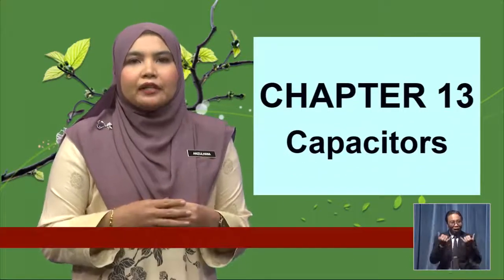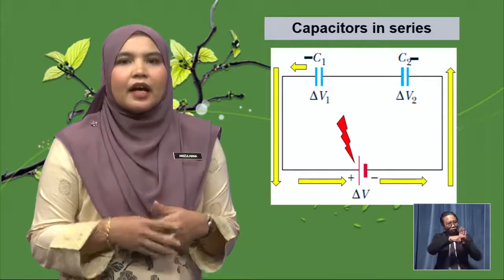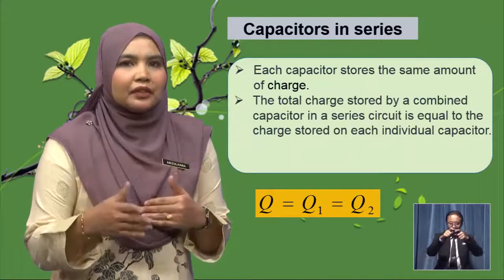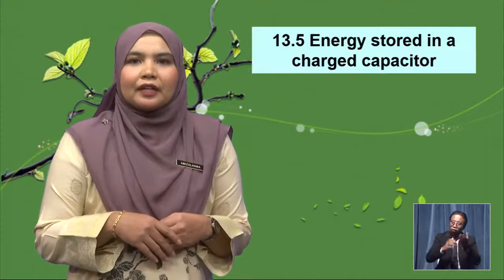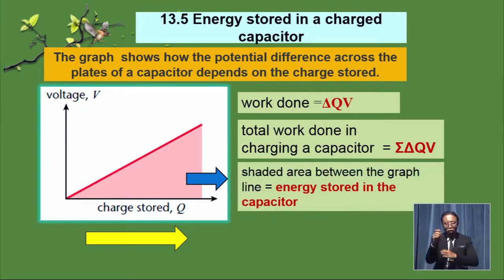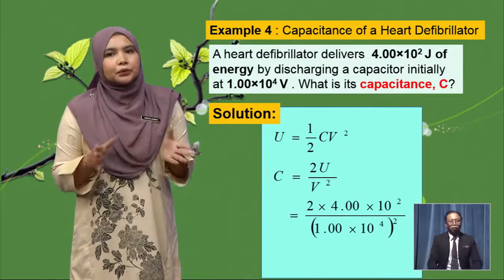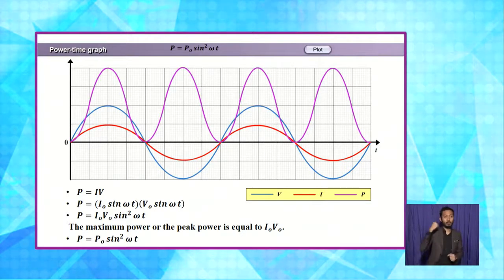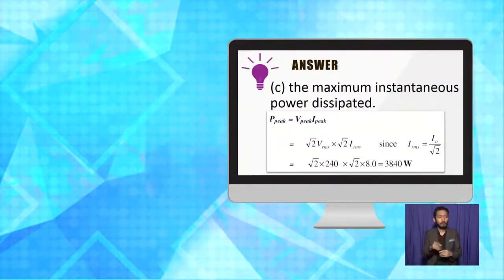Kelas@rumah Ep217 Ep265